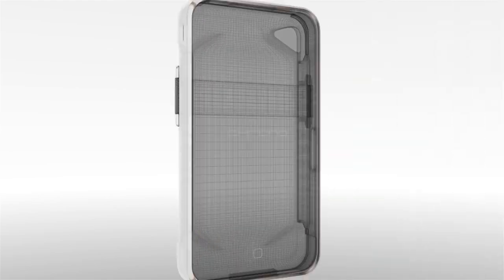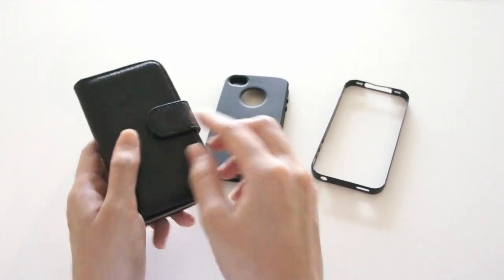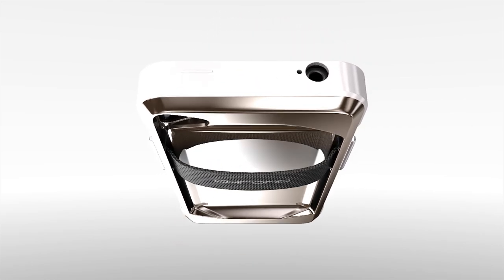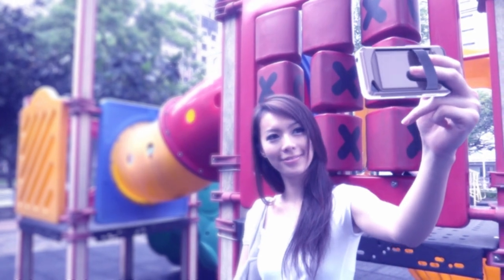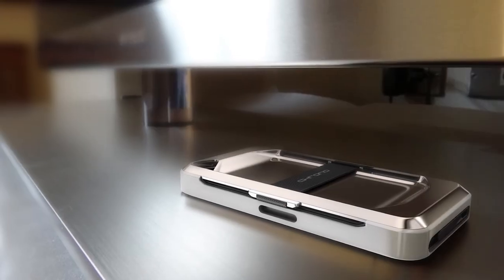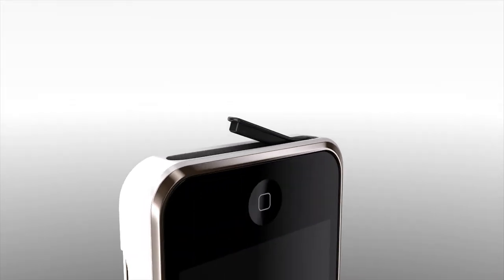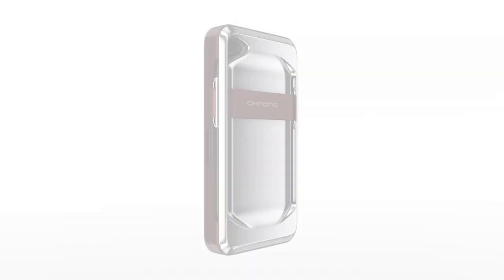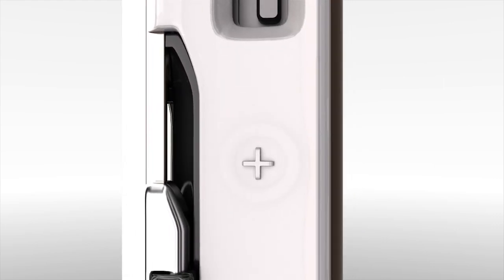Chrono Case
A sleek and classy case that makes the iPhone easier to hold and conveniently stores your personal items.